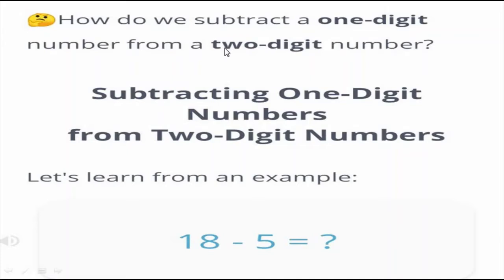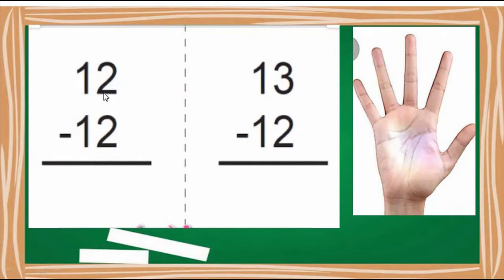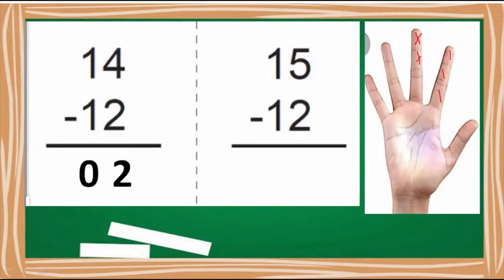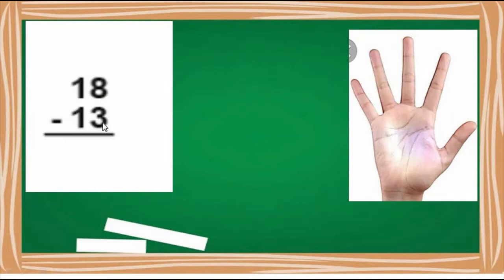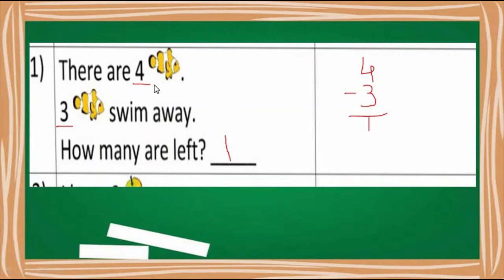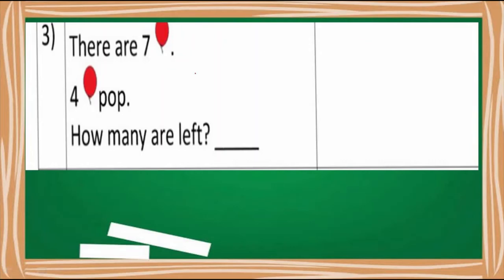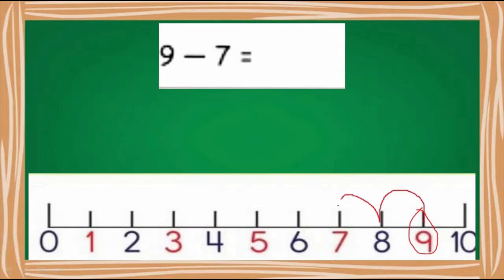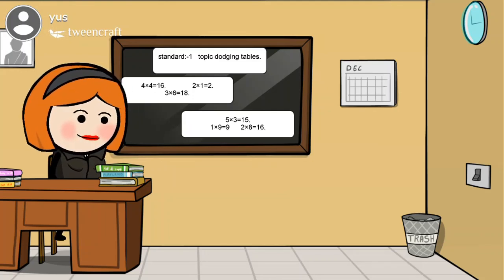STD 1ST SUB-MATHS P-22 DT-30.07.2020